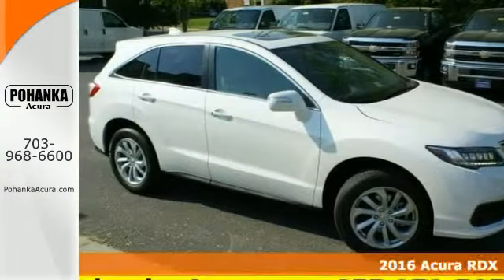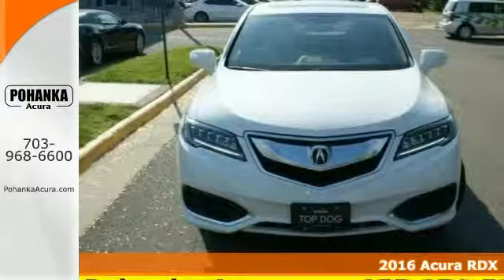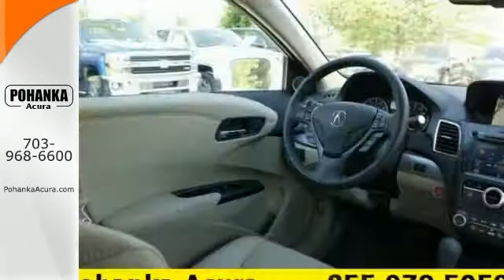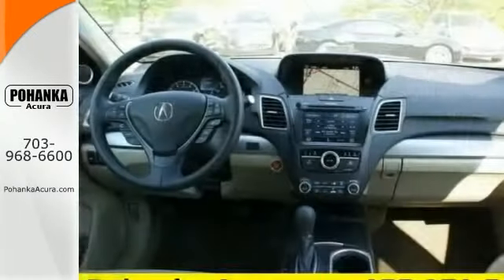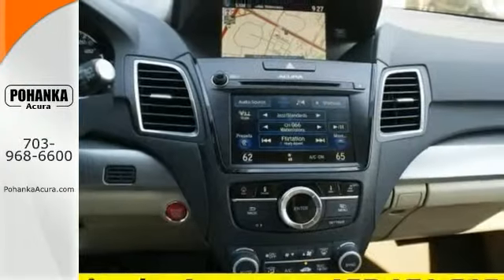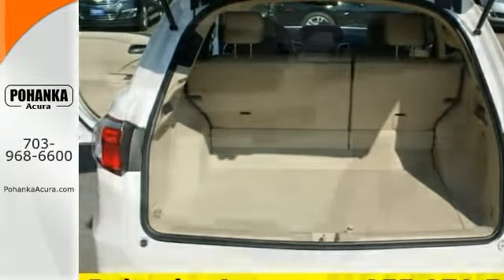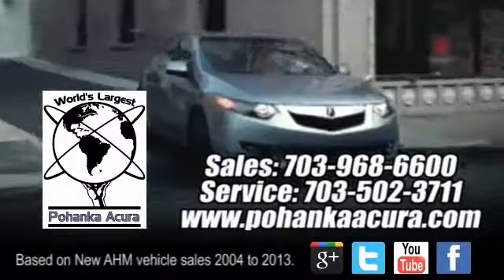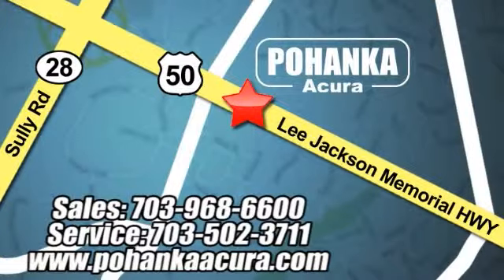2016 Acura RDX Alexandria VA Acura Washington-DC, MD GL000058 - SOLD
Year: 2016
Make: Acura
Model: RDX
Trim: Technology Package
Engine: 3.5L V6 SOHC i-VTEC 24V
Transmission: 6-Speed Automatic
Color: White
Interior: Parchment
Stock #: GL000058
VIN: 5J8TB3H53GL000058
You NEED to see this SUV! The Pohanka Acura Advantage! When was the last time you smiled as you turned the ignition key? Feel it again with this good-looking 2016 Acura RDX. It's the ultimate combination of high performance and luxury. All prices exclude taxes, title, license, and dealer processing fee of $599.00. Published price subject to change without notice to correct errors or omissions or in the event of inventory fluctuations. All features not on all vehicles. Vehicles shown are for illustration purposes only. MPG is based on 2015 EPA mileage ratings. Use for comparison purposes only. Your actual mileage will vary, depending on how you drive and maintain your vehicle, driving conditions, battery pack age/condition (hybrid only), and other factors. MPG is based on 2016 EPA mileage ratings. Use for comparison purposes only. Your mileage will vary depending on driving conditions, how you drive and maintain your vehicle, battery-pack age/condition (hybrid only), and other factors.

Address:
13911 Lee Jackson Hwy Chantilly VA